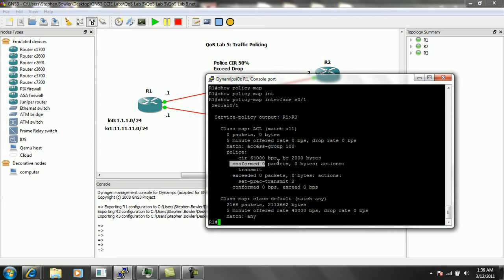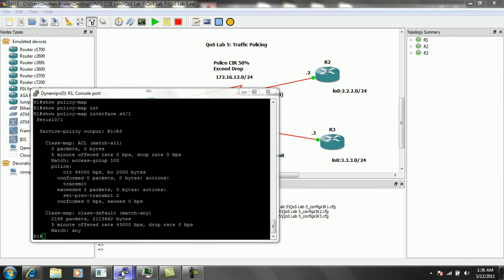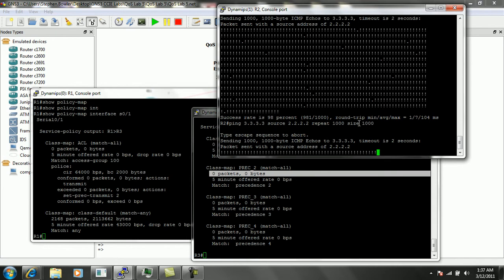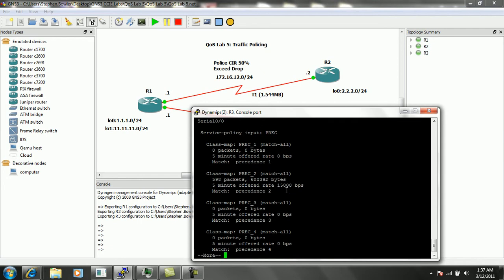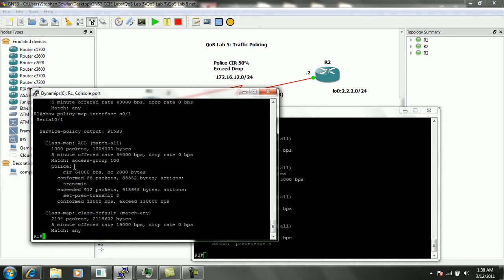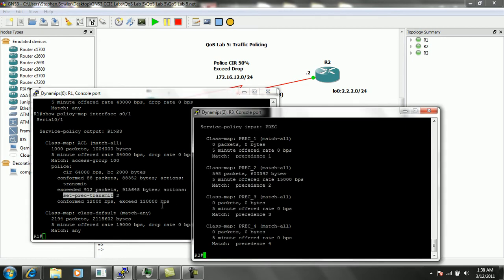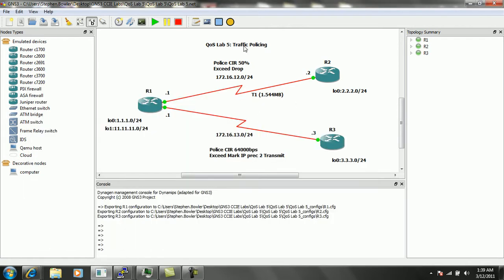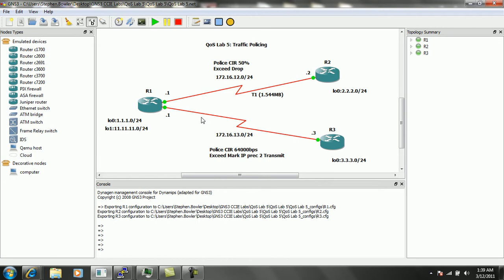QoS Lab 5 Part 13 Trailer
In this lab I configure the following:

*Use Cisco Modular Quality of Service Command Line Interface (MQC) to perform Traffic Policing
*Show how to Police traffic using Police Percent and Police traffic using Bits per Second (bps)
*Use Show commands to verify proper Traffic Policing Information